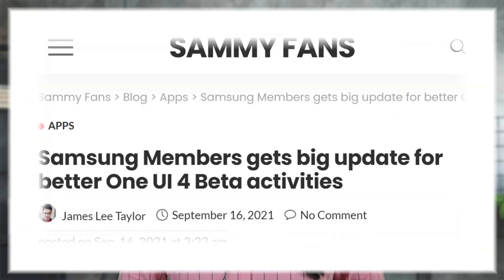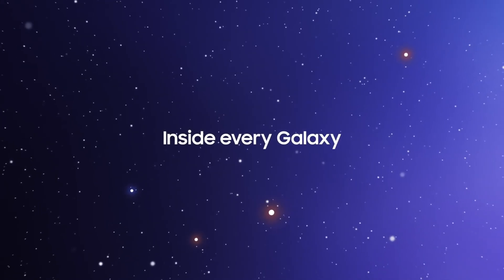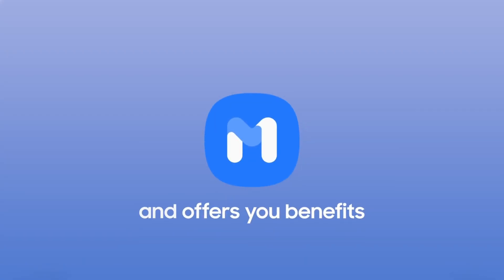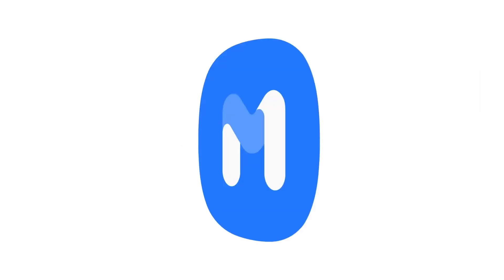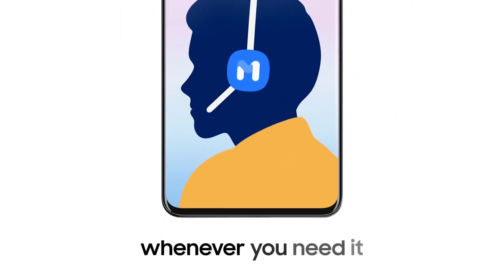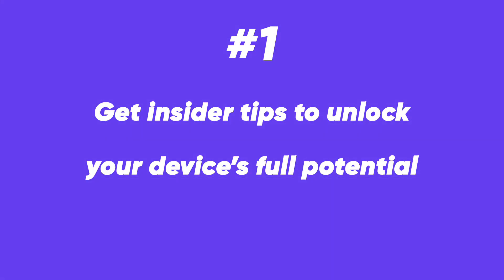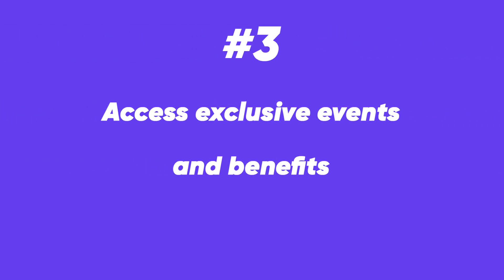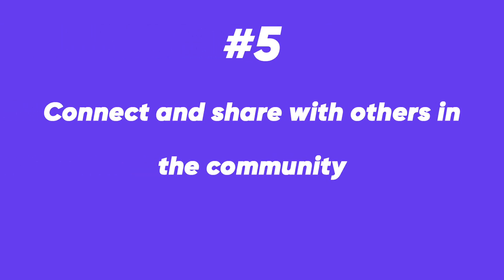Samsung Members gets big update for One UI 4 Beta activities | SammyFans